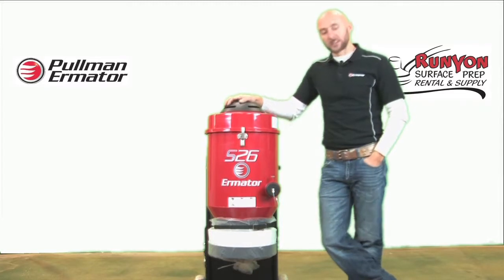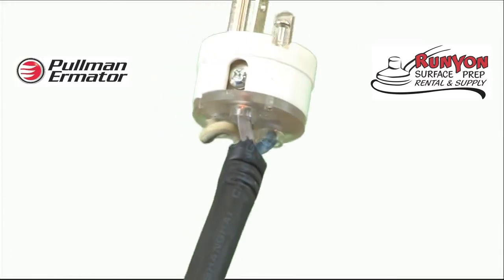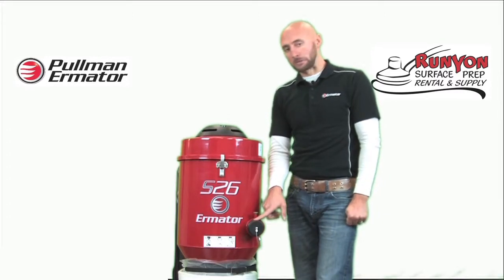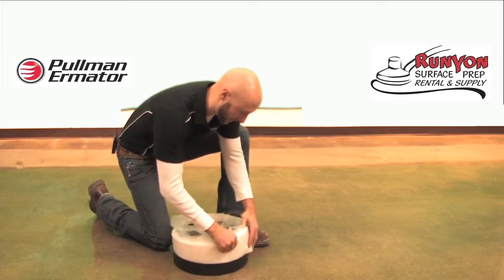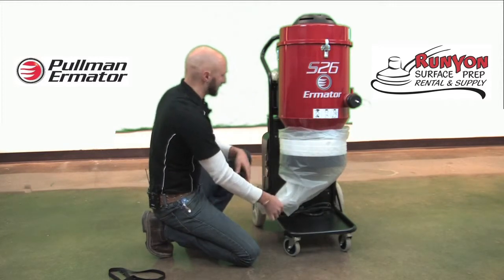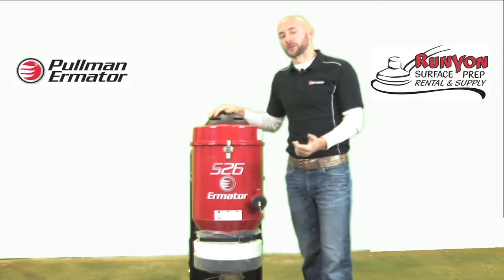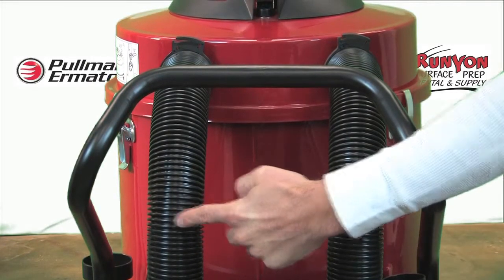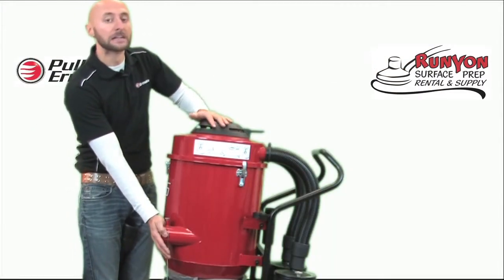Ermator S26 Hepa Dust Extractor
Dan Knuth from Runyon Surface Prep guides you on how to use the Ermator S26 Hepa Dust Extractor.